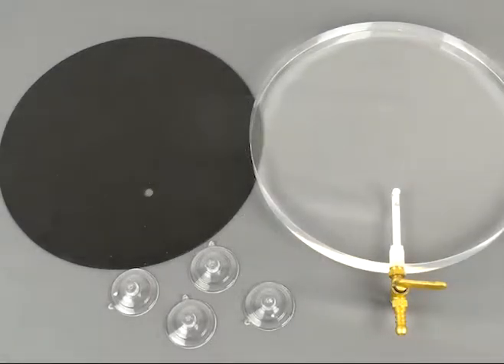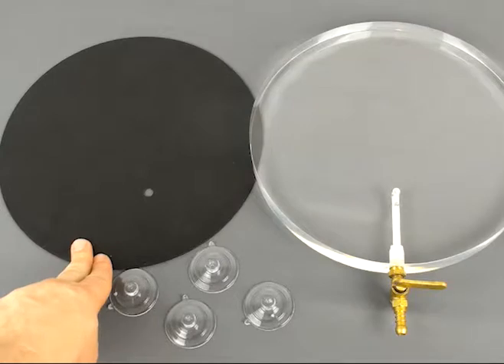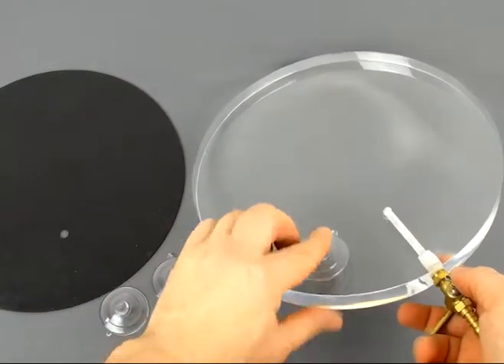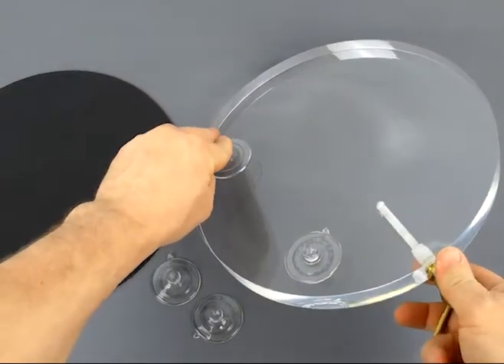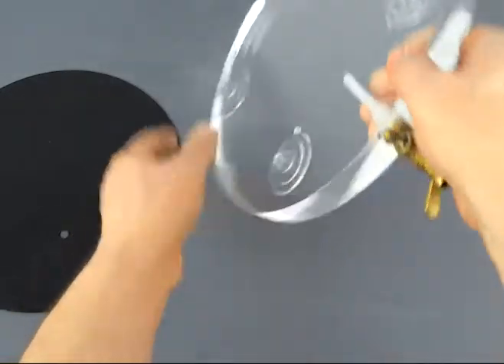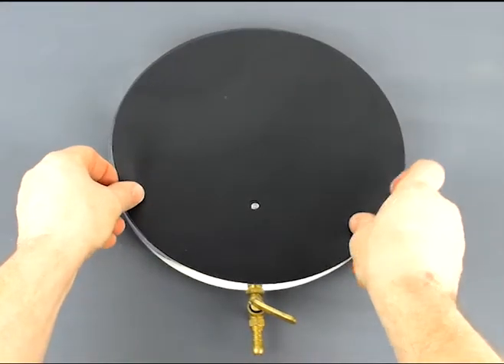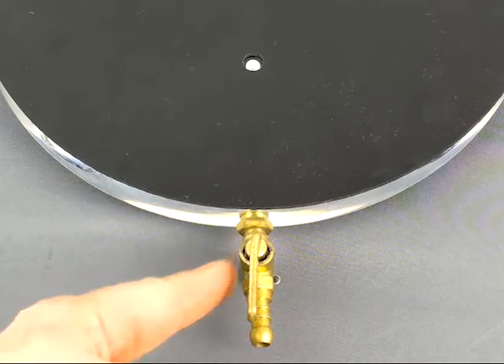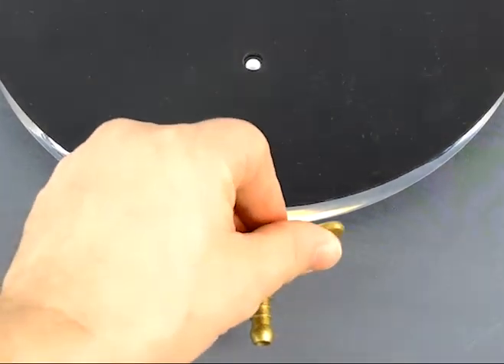Fischer Technical Company Acrylic Vacuum Pump Plate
Fischer Technical Company AP001 Acrylic Vacuum Pump Plate for use in Physics classrooms.